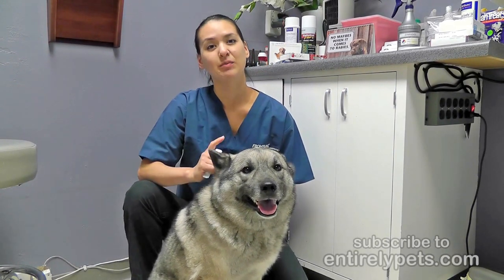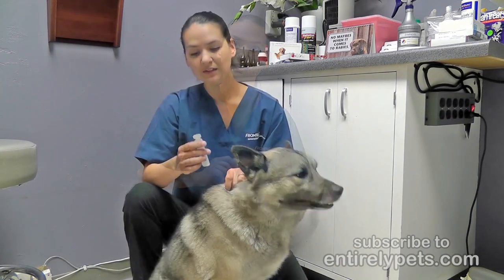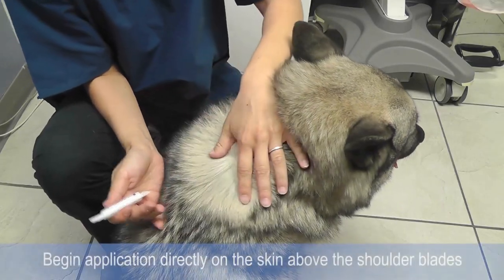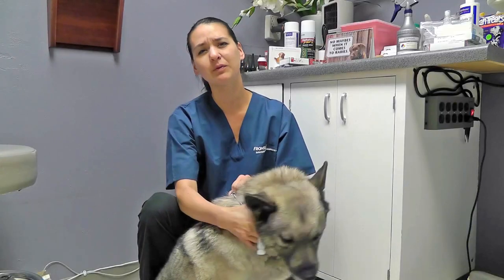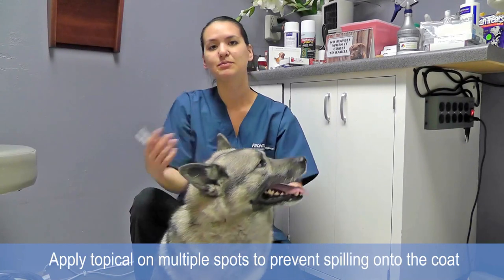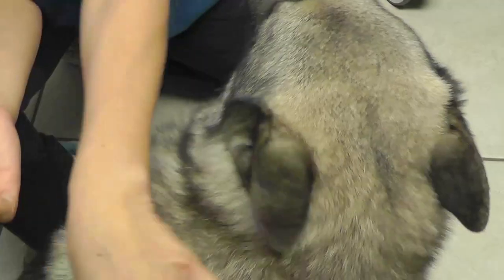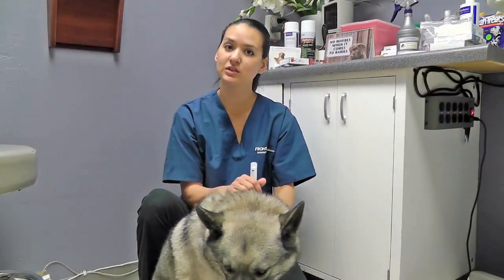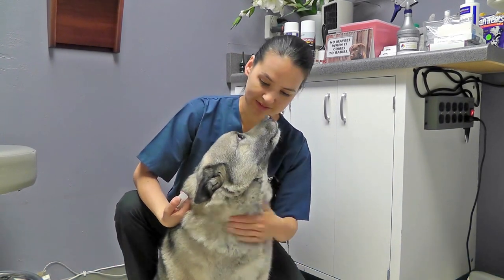Flea and Tick topical application and tips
Applying flea & Tick topicals doesn't have to be difficult and uncomfortable for your pets. Joint Agatha from Parktown Vet as she shows you the correct way of application that's comfortable for you and your pet.